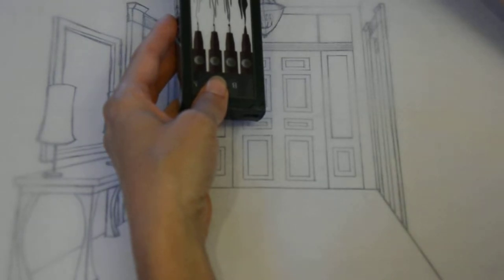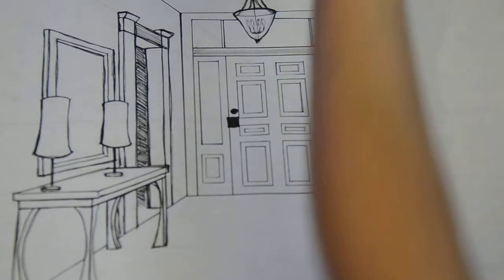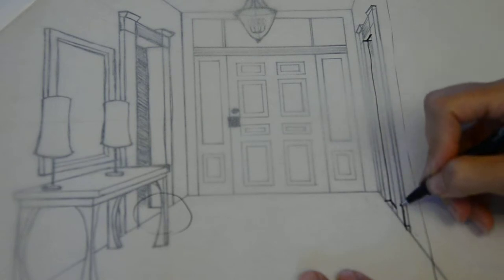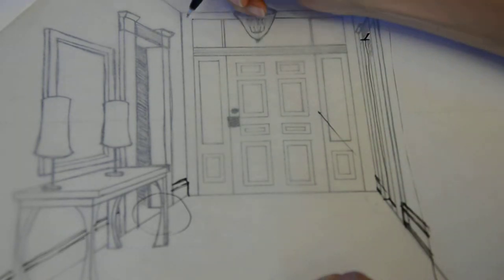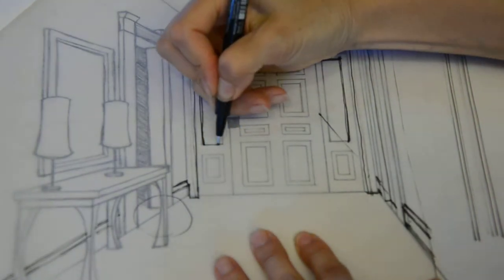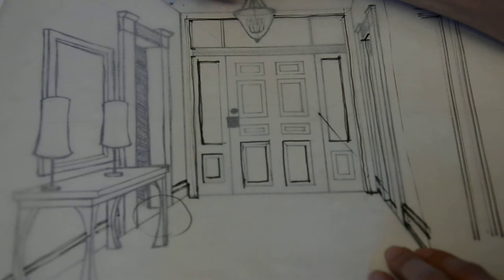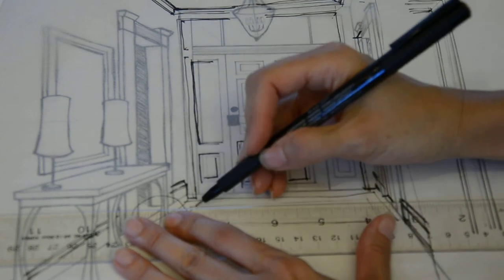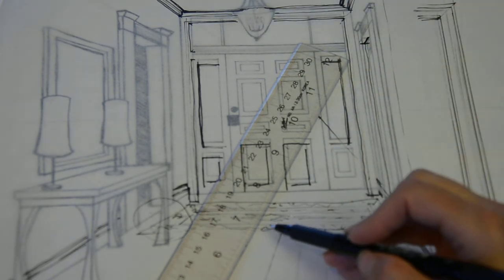One Point Perspective of a Foyer Lesson for Zoe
In this video, Zoe was taught by PortPrep's Karen Kesteloot to improve her pen line in her one point perspective drawing of an old house's foyer.

Read more about one point perspective drawing by going to this

If you want a hands-on tutorial on how to do one point perspective drawing the right way, please go and choose from the different coaching packages available!